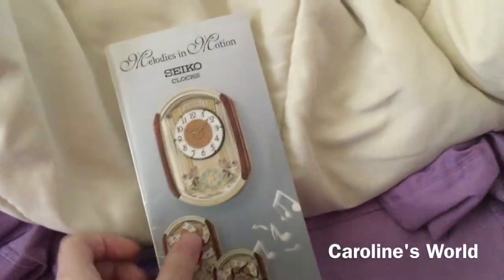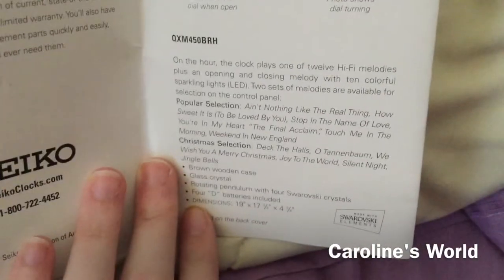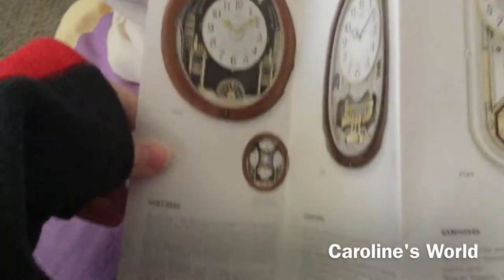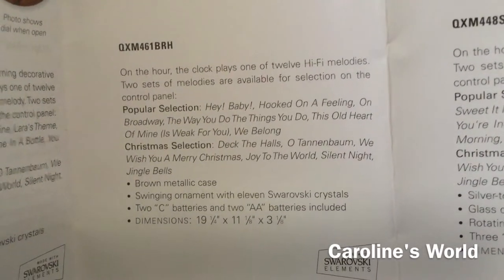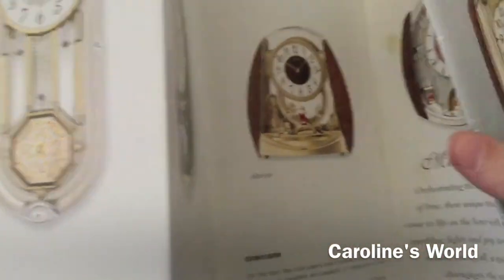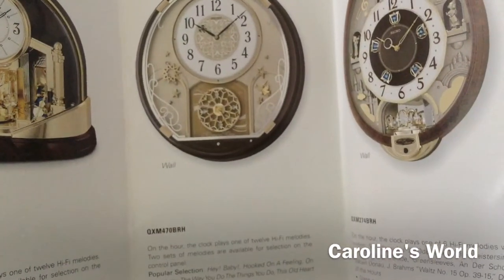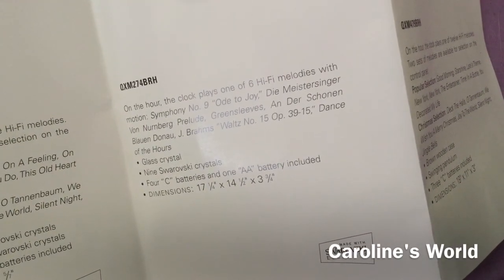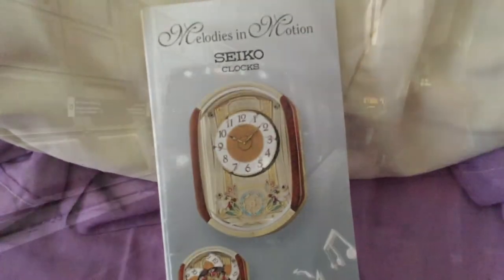Seiko Melodies in Motion Brochure from 2011!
A peek into this Seiko brochure I got long ago, with some retired models!

Models featured in this brochure:
-QXM275BRH (on the cover)
-QXM450BRH
-QXM478BRH
-QXM461BRH
-QXM448SRH
-QXM429NRH
-QXW415BRH
-QXW416GRH
-QXM470BRH
-QXM274BRH
-QXM479BRH